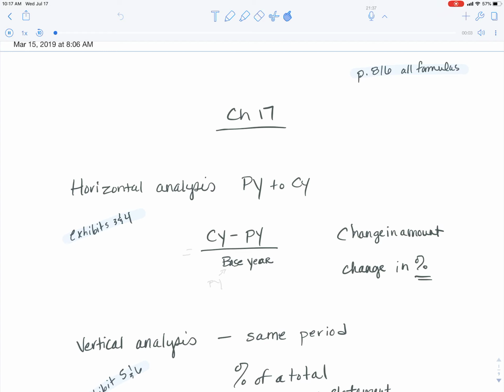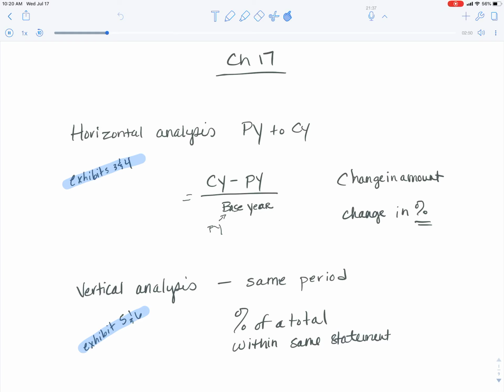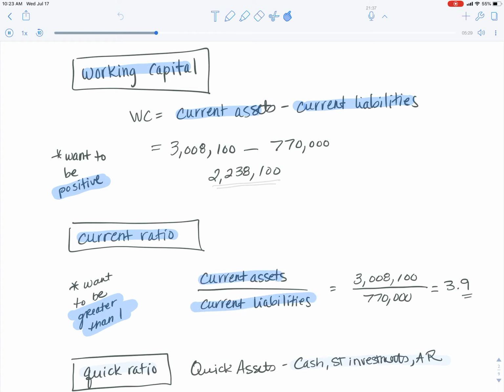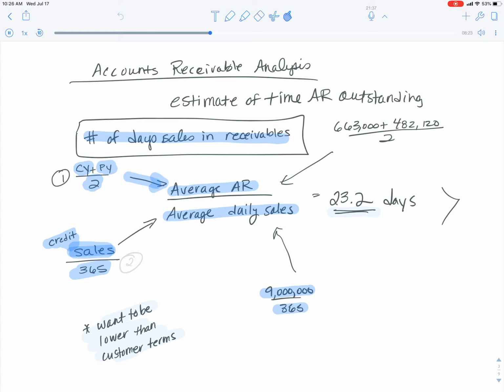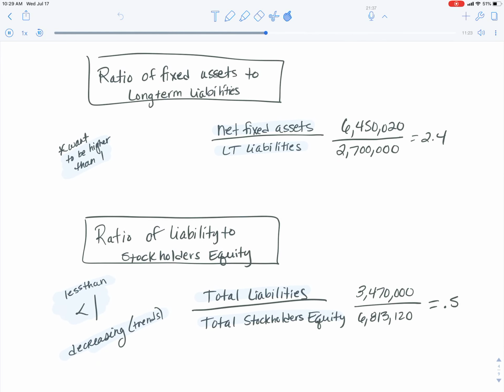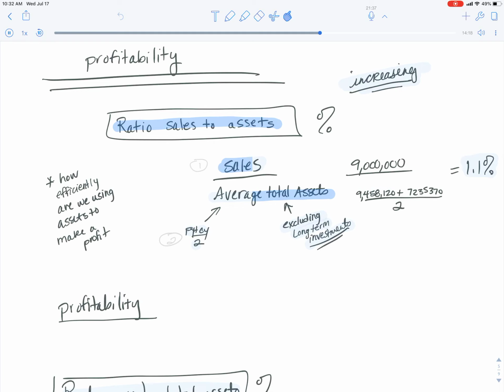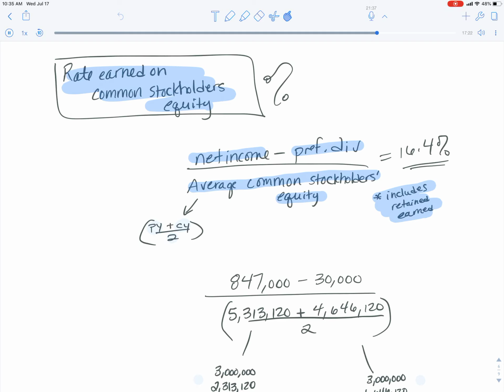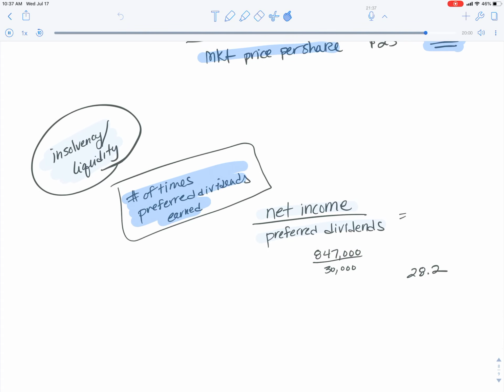Financial Statement Analysis